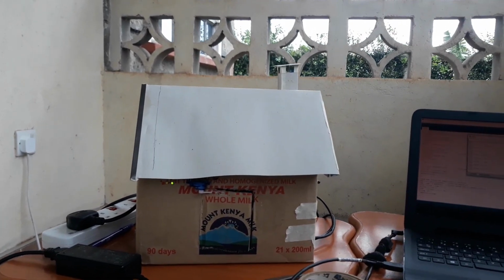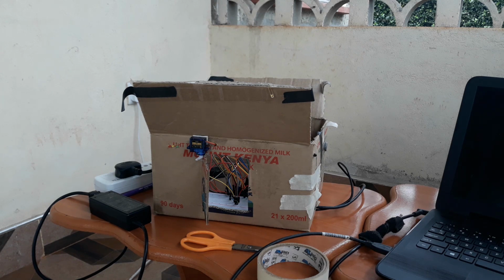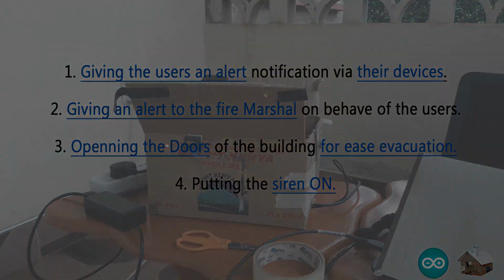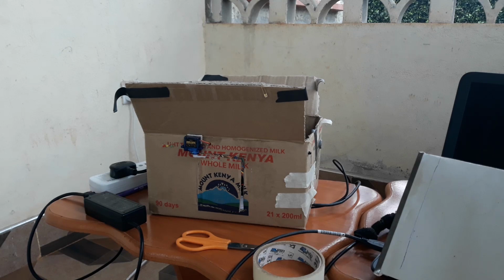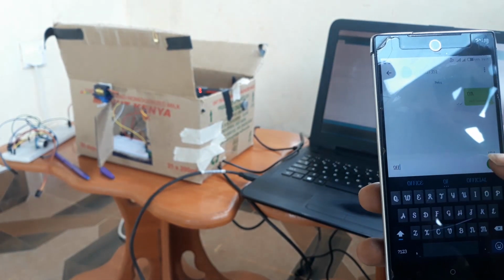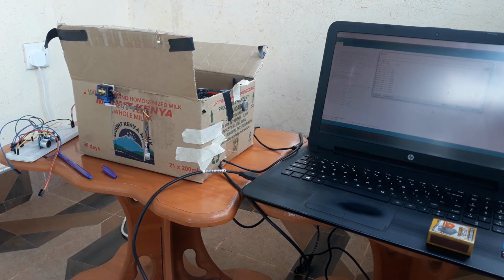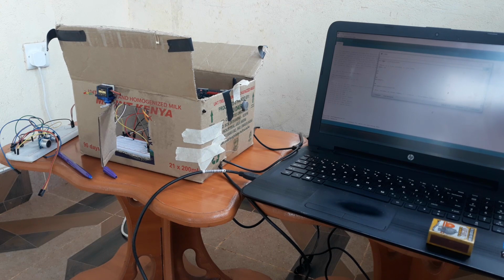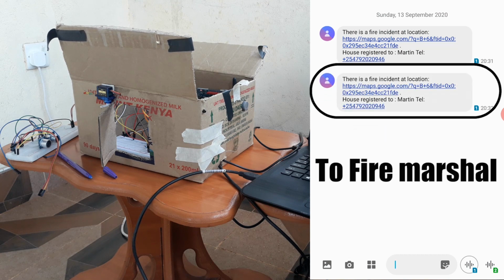IoT Based Smart Fire Response System